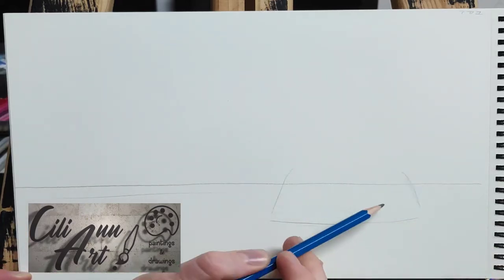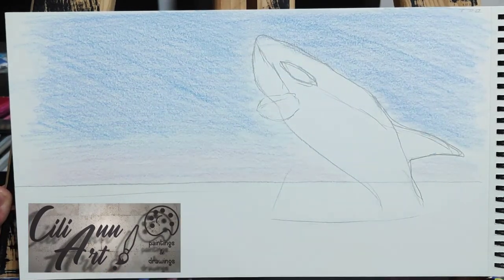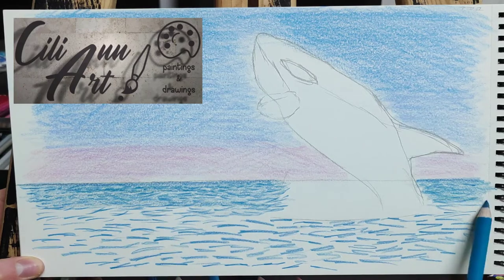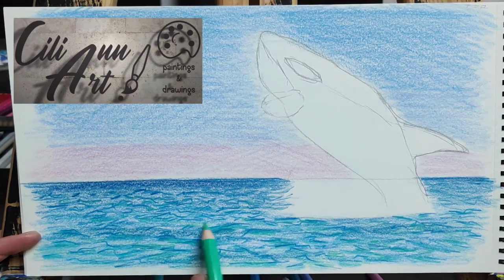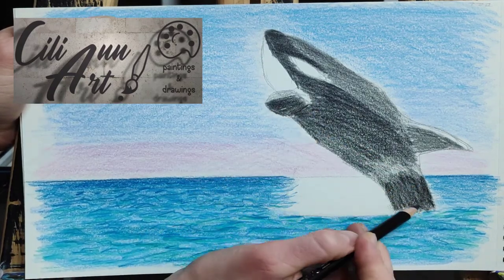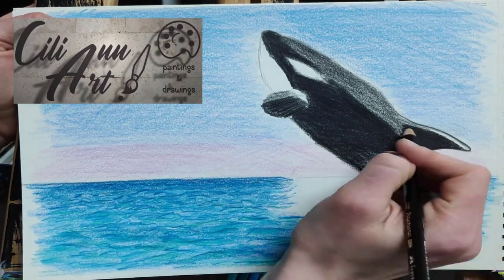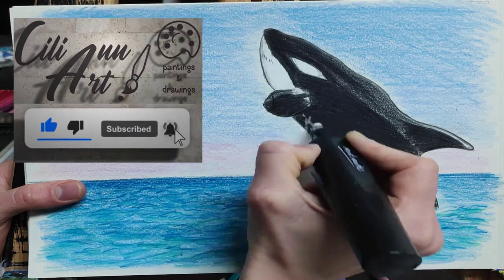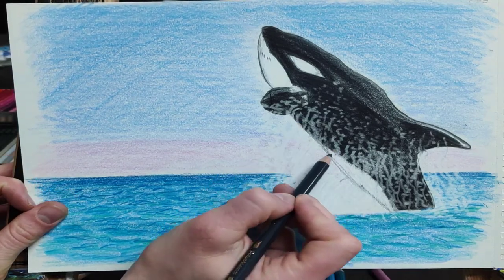How To Draw A Killer Whale Easy 🎨 Orca Pencil Drawing Tutorial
Learn how to draw a killer whale easy. In this step by step drawing tutorial, I show you how to draw an Orca with colored pencils. If you enjoy this Killer Whale drawing, check out my Goat video

I hope you enjoyed this video about drawing a Killer Whale / Orca, it was lots of fun to create. You can do it too.

(currently under construction [September 2020]).